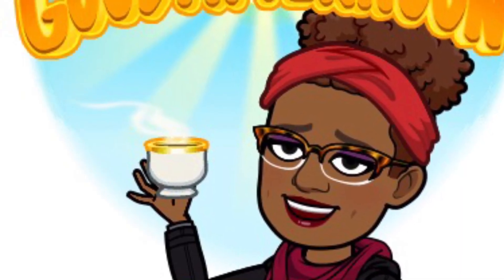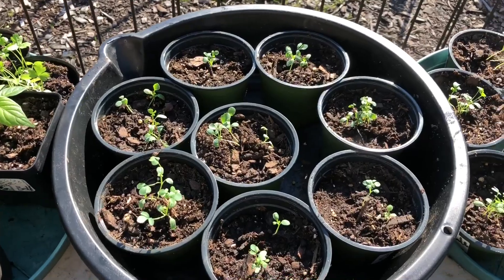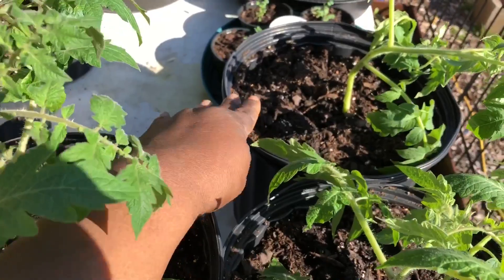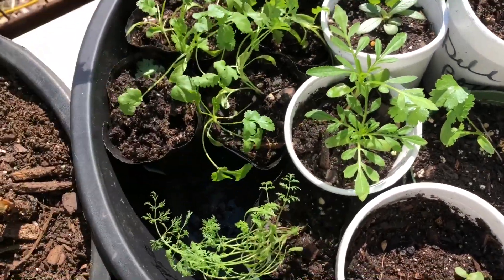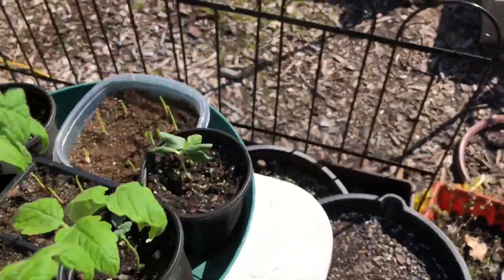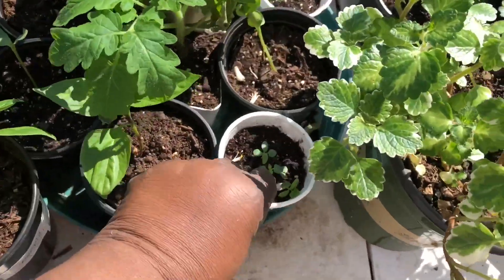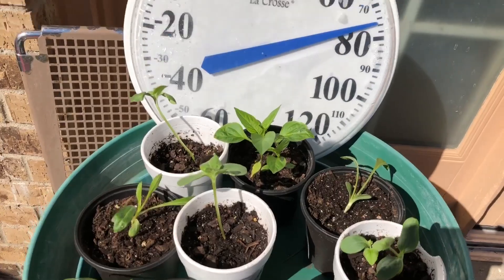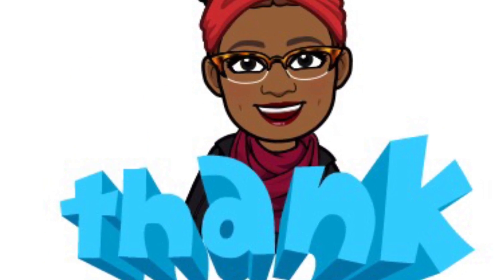How to Harden-Off over 250 Seedlings that were grown inside to the outdoor environment. Part 2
In this video Cheryl Talley Moss shares Part 2 of How to Harden-Off or Acclimate Seedlings (that were grown inside her home) to the outdoor environment.
Tomatoes
Peppers
Longevity Spinach
Eggplant
Sunflowers
Marigolds
Petunias
Zinnias
Dandelion
Peppermint
Spearmint
Cilantro
Sunflowers
Coneflower
Okra
Borage
Corn
Basil
Chamomile
Hibiscus
Dill
Sage
Oregano
Parsley
Watermelon
Cantaloupe
Cucumber
Milkweed
Sugar Apple Tree
Washingtonian Palm Tree
Red Thompson Seedless Grapes

If you would like to learn how to grow food inside and outside your home, join Cheryl’s Facebook Group, Cheryl’s Organic Food Forest.